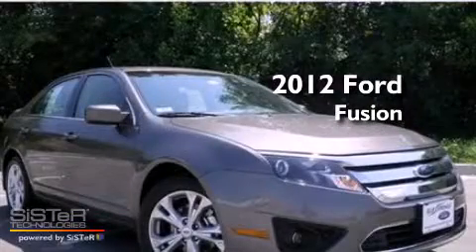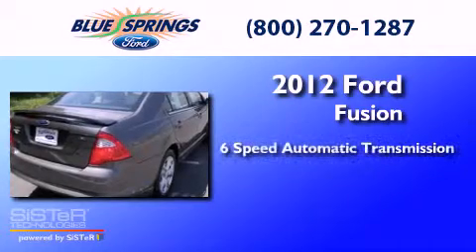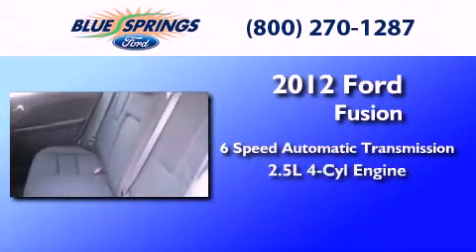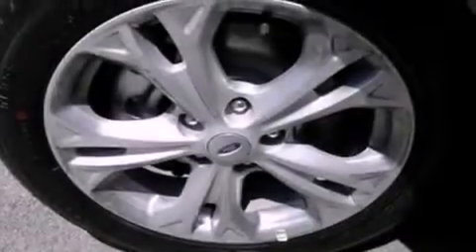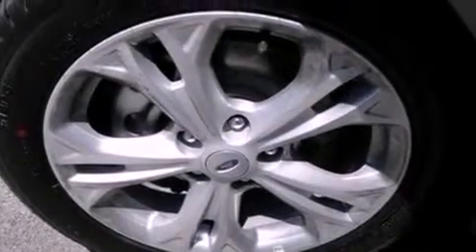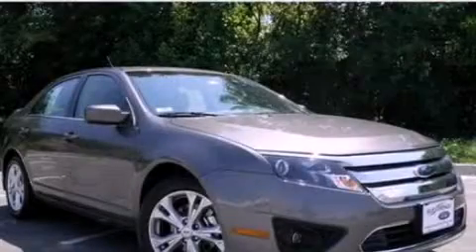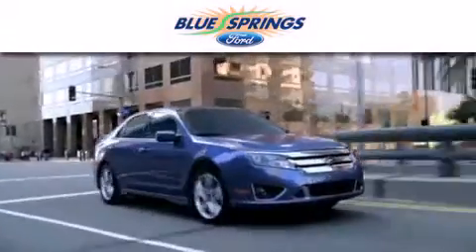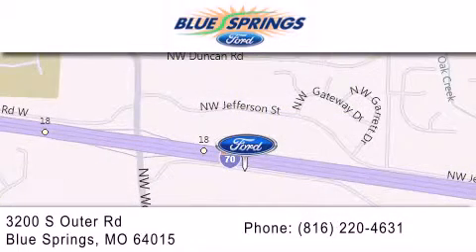2012 FORD FUSION MO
Year : 2012
 Make : FORD
 Model : FUSION
 Engine : 2.5L I4
 Trans . : AUTO 6SPD
 Exterior : STERLING GRAY METALLIC

 Interior : CHARCOAL BLACK
 Stock : 12096

 3200 South Outer Rd
  , MO 64015